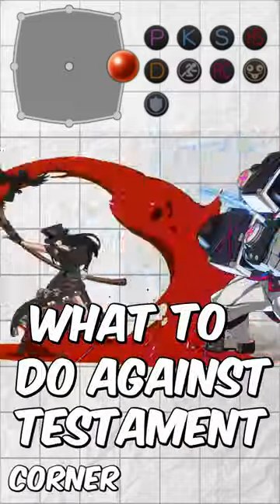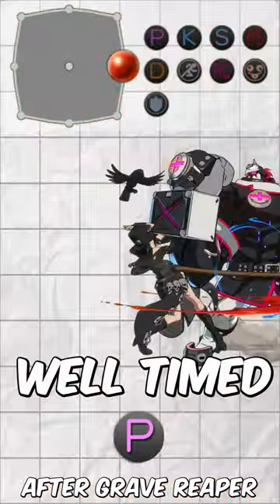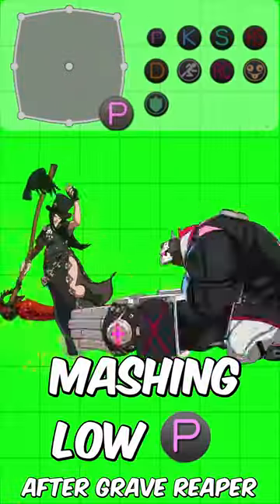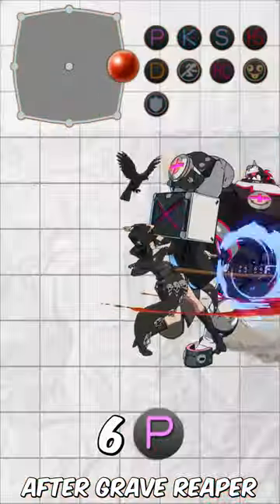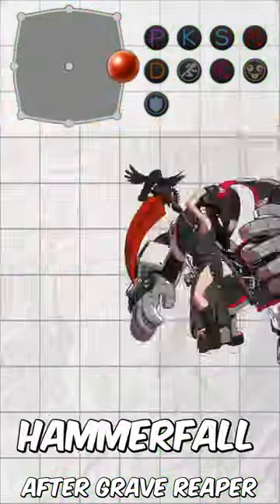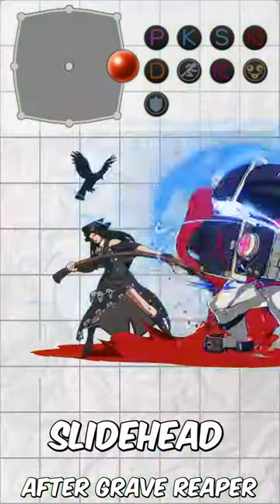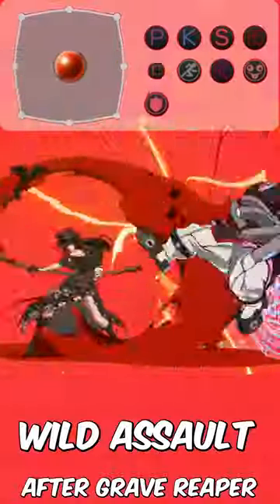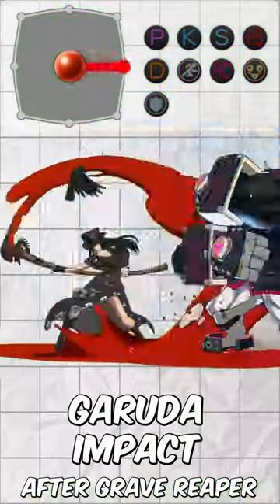What to do against Testament Corner Pressure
Also me and my friend started an Esports Organization and we host a monthly tournament with a $100 prize pool so you should join that and check us out here: